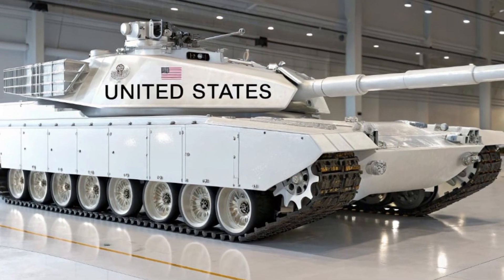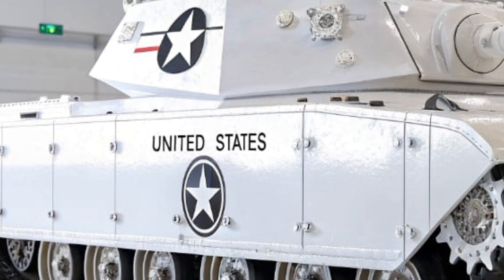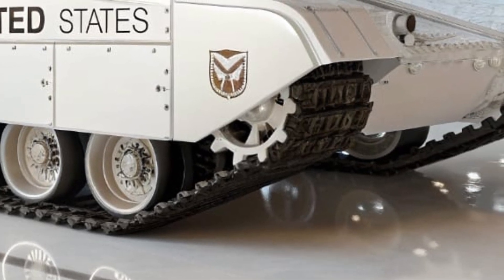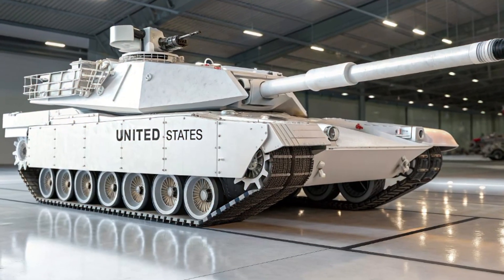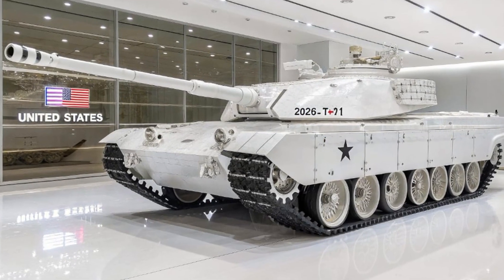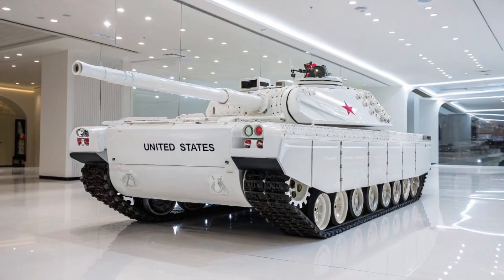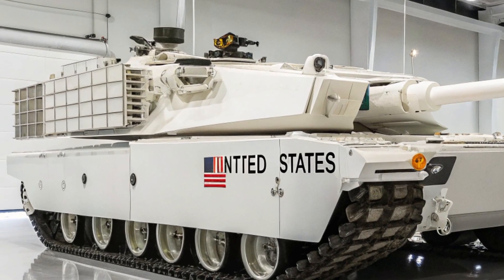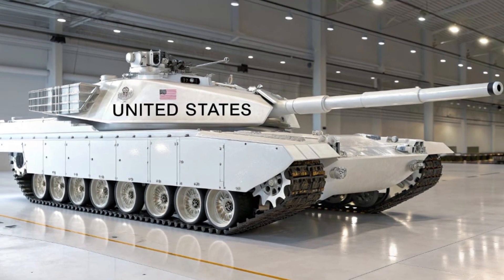"T-91 Tank: America’s Most Advanced War Machine Yet!"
description.

The T-91 United States Tank is the ultimate symbol of future warfare – with unmatched firepower, AI-driven systems, hybrid propulsion, and next-level active protection. In this video, we explore every detail of this game-changing tank that is set to dominate the battlefield for decades. Watch till the end to see why the T-91 is unlike any armored vehicle ever built.